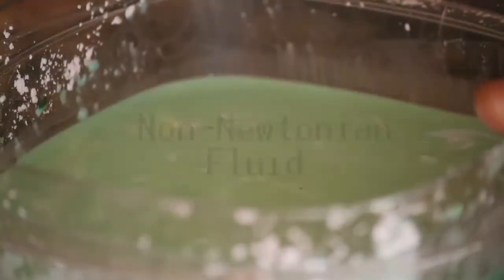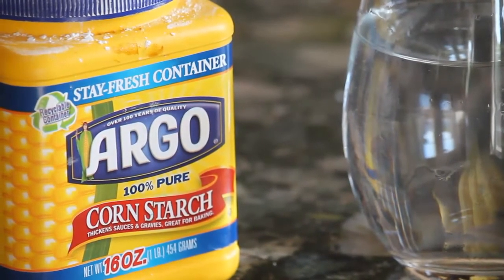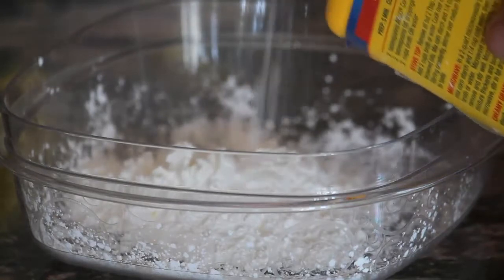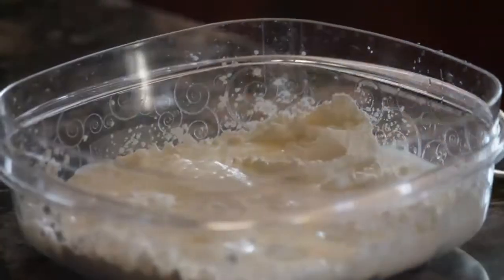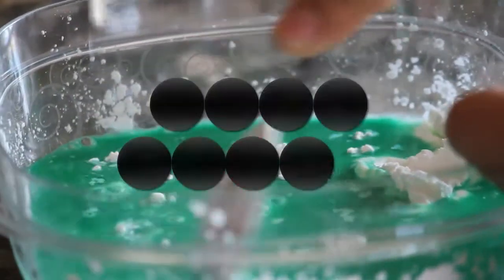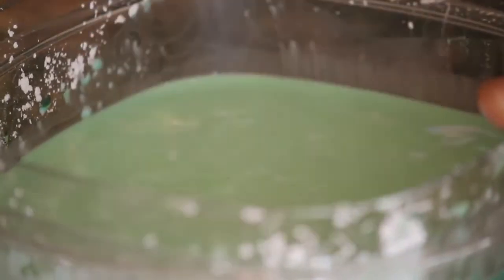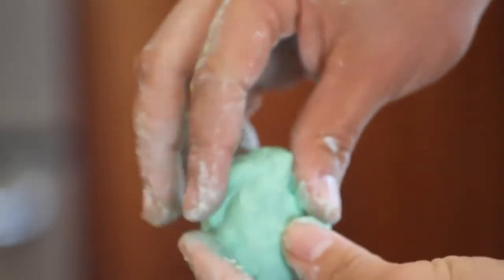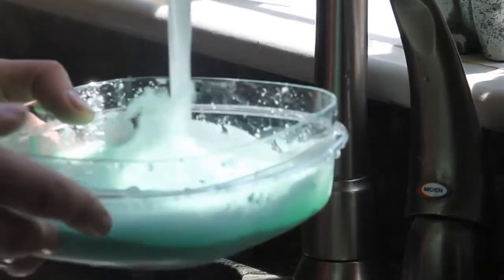How to Make a Non-Newtonian Fluid